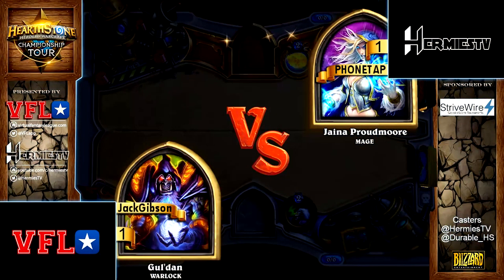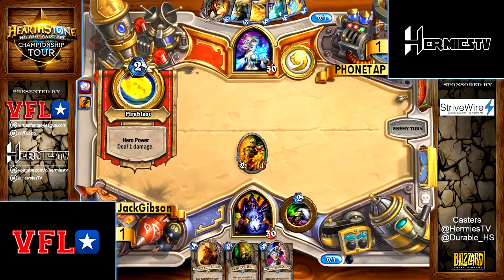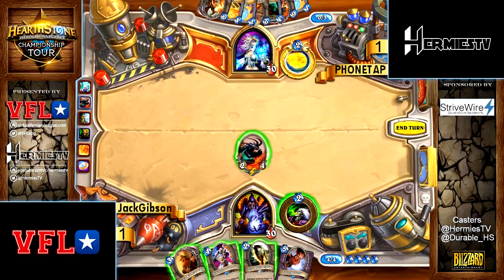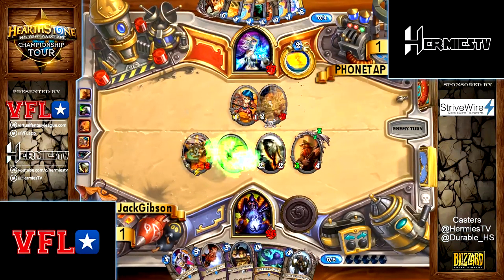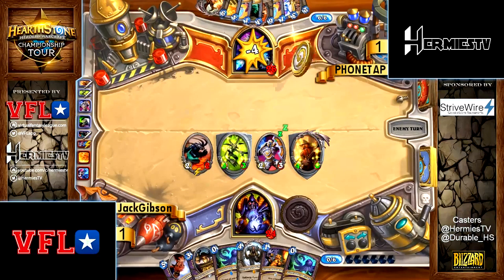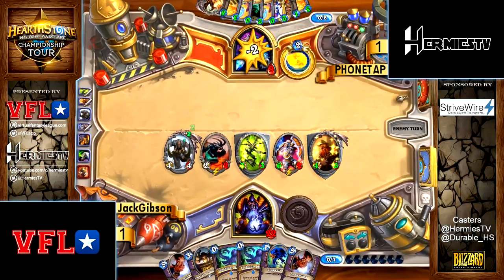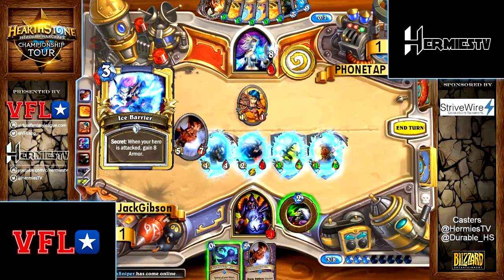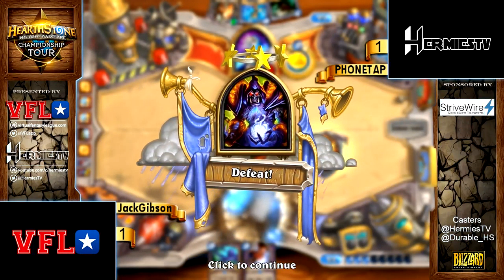[Hearthstone] VFL Weekly #3 QUICKSHOT: Semi-Finals 2, Game 3 - Zoo vs. Freeze mage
Hearthstone: VFL Weekly #3 July 6, 2016.  Quick Shots Round 3 - Semi Finals 2 JackGibson vs. PhoneTap